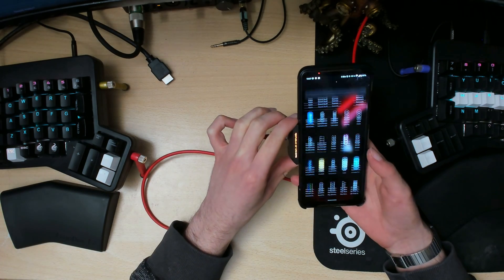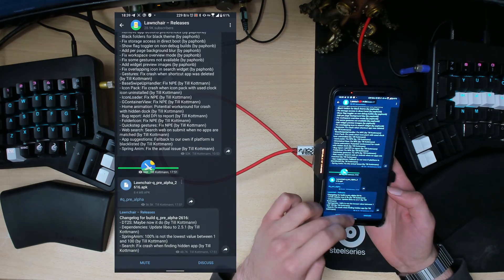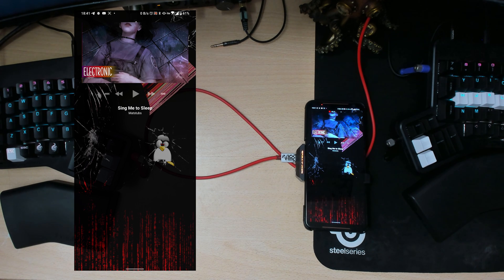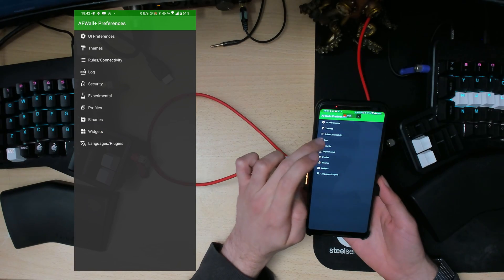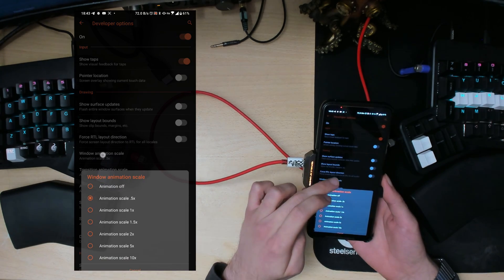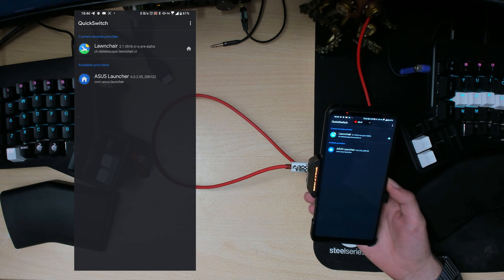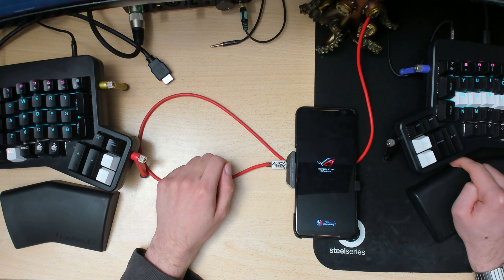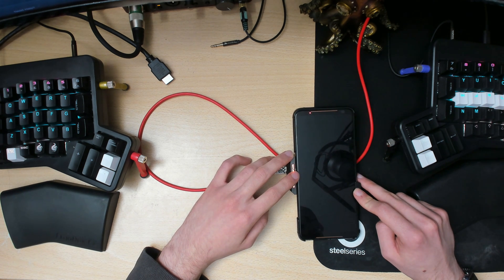Asus Rog Phone 2 official Android 10 release, is it any good? or will I be going back to 9 again?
Is the official release of Android 10 usable on the Asus Rog Phone 2 or will I got back to 9 again?

Hello there Ladies and Gentlemen, So here are my thoughts on the stable release of android 10.

Overall It is very solid and I will not be going back to android 9 this time lol.

One major gripe I have is not being able to use gesture navigation with smart launcher but with the help of a magisk module it is possible to use lawnchair launcher atleast we will have to wait for android update promised by google to sort this nonsense.

To get rid of the useless bar you can run the following code
adb shell wm overscan 0,0,0,-125

If you want to look at that ugly shaped donut again you can run the following code
adb shell wm overscan 0,0,0,0

I also have a telegram group you can join if you want

Thanks and Bye Bye You can Also send a few bits and bobs on paypal if you wish